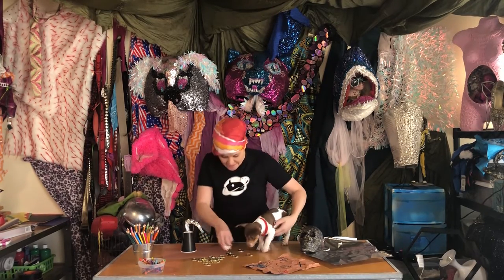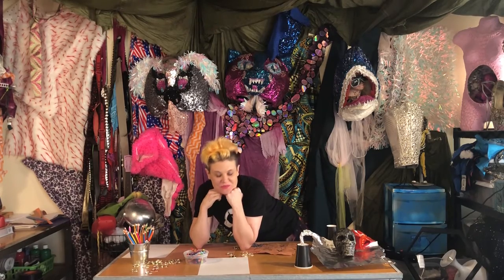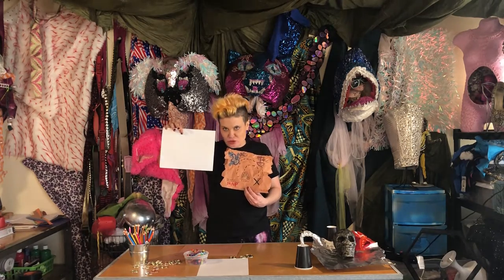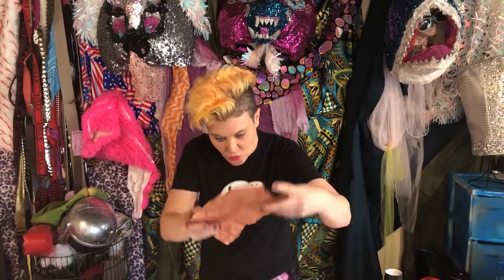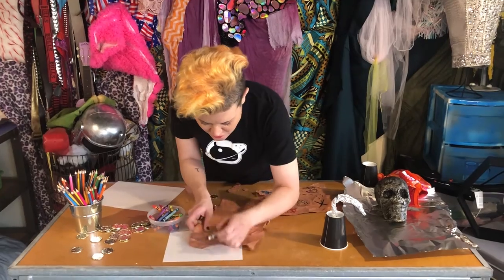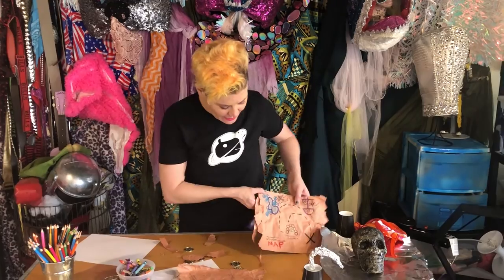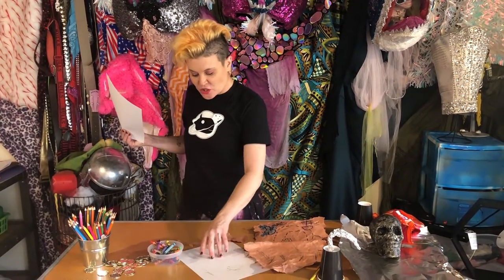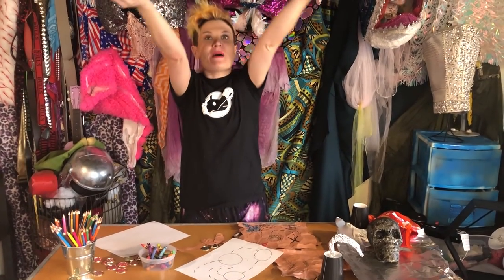Visual Arts with Leslie Hensley - The Arrrrt of a Pirate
Ah hoy! In this activity students will be making their own treasure map and pirate hook for a high seas arts adventure.